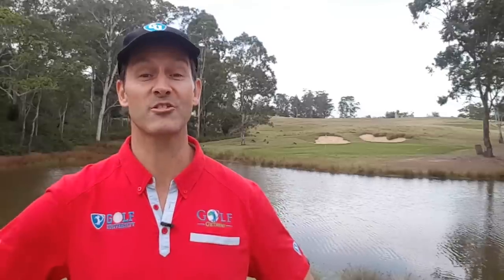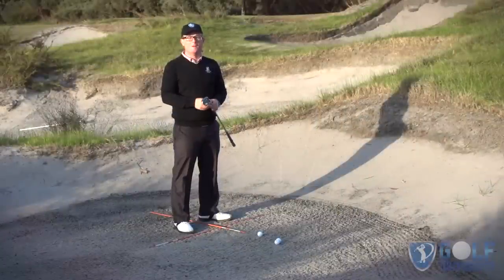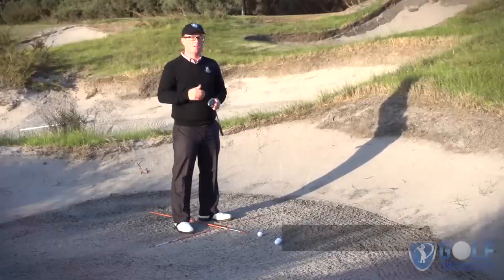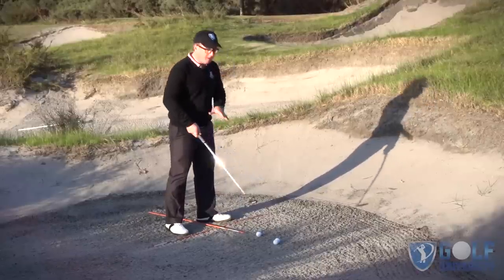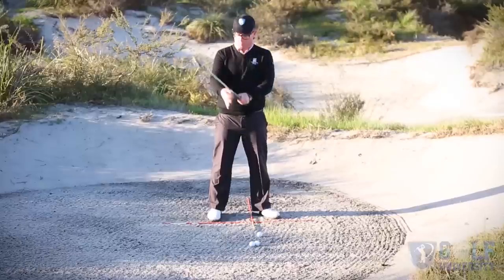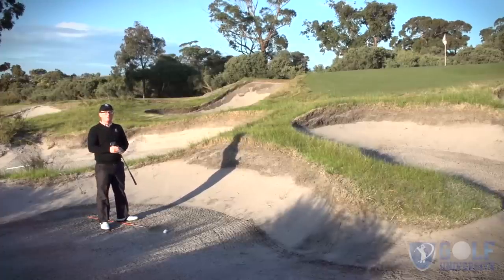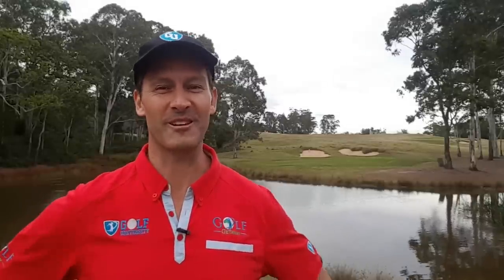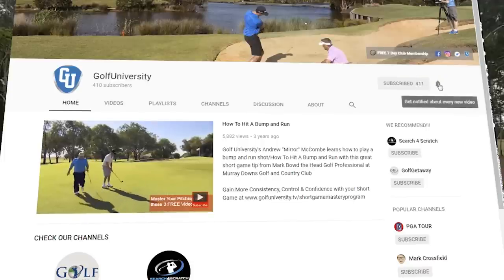How to Play a Bunker Shot Correct Technique | Bunker Lesson Series 1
How to Play a Bunker Shot Correct Technique by Matt Cleverdon

Director of Instruction at the world-renowned Kingston Heath Golf Club and former Victorian PGA Teaching Professional of the year Matt Cleverdon

In this video, you will know:
✅ Matt's Simple 3-Step Bunker Technique
✅ The fundamental setup of a Bunker shot
✅ How to take your bunker play to another level

This Bunker Tips will enhance your Confidence, Control, and Consistency with your Bunker Shots and get your consistent and correct as possible as you also get the consistent and confident outcomes of your Bunker play.

Setup Summary:
- Chest on the line
- Club face at 🕐 one o'clock
- Left foot at 🕙 ten o'clock
- 60% of weight forward
- make a turn

Enjoy watching this complete guide to bunker shot and welcome to the 19th Hole! ⛳

How to Avoid Chunking the Golf Ball while Chipping | How to Stop Chunking | Craig Tapp

How to Chip the Golf Ball | Andre Stolz | Chipping Lesson Series 1

How to Play a Bunker Shot Correct Technique | Matt Cleverdon | Bunker Lesson Series 1